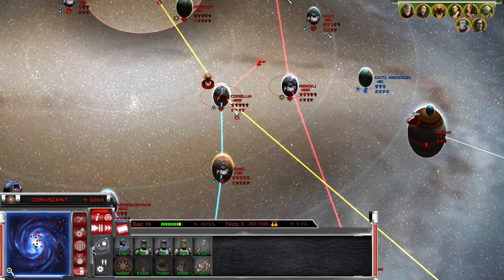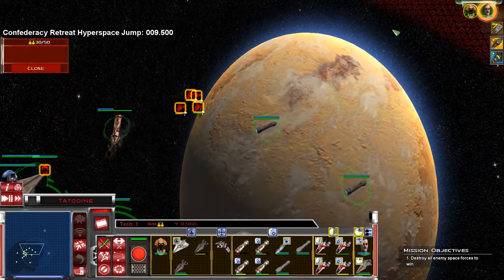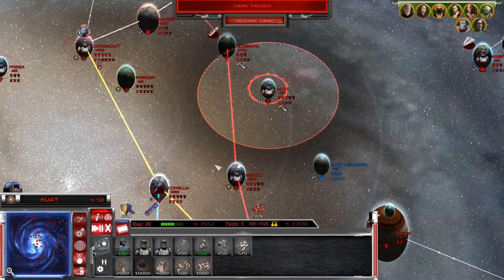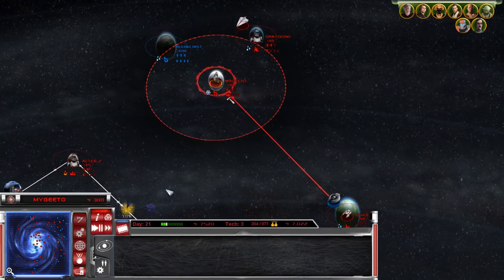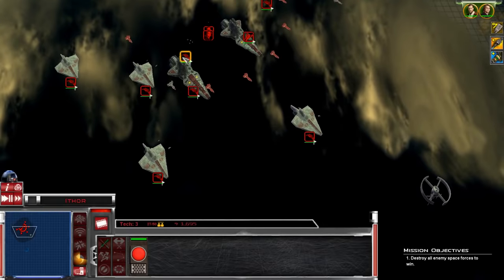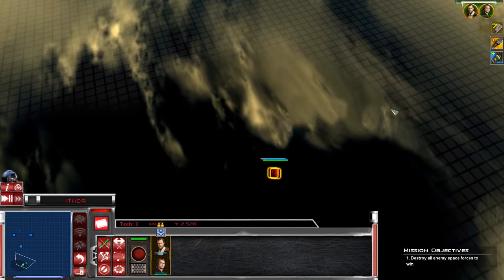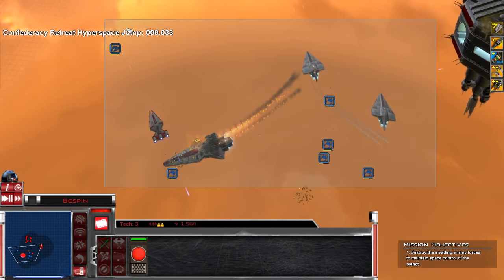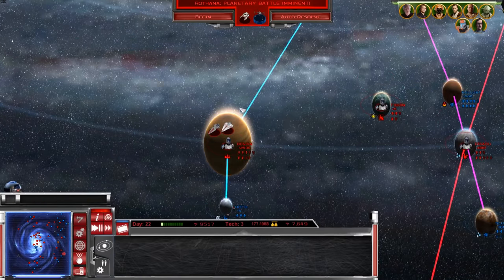STAR WARS REPUBLIC AT WAR! Ep 5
It's finally here. The new version of a classic Star Wars Empire at War mod Rupblic at war has been released to the public. New units, new level of stability, new maps ect. Lets get in and test it out.